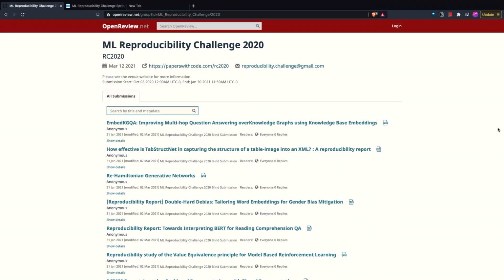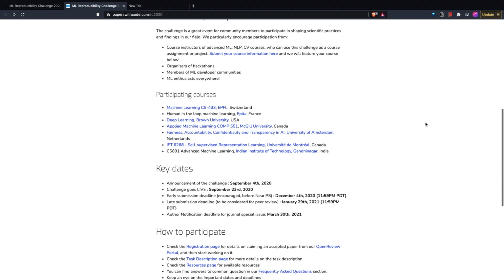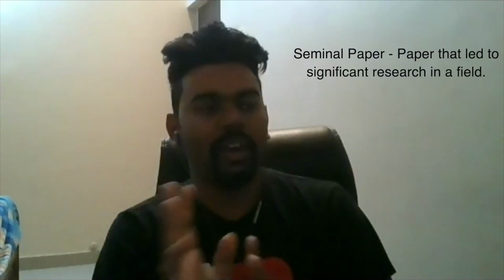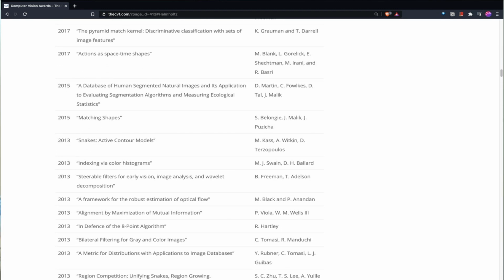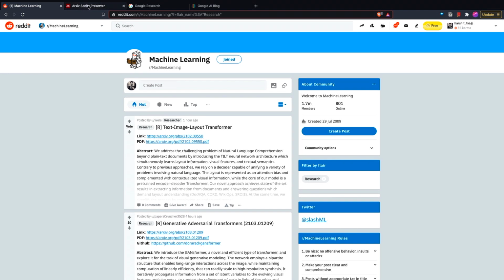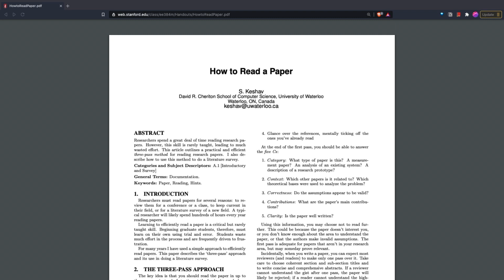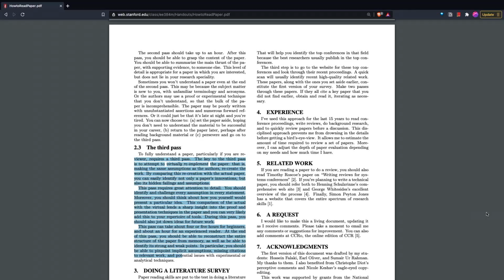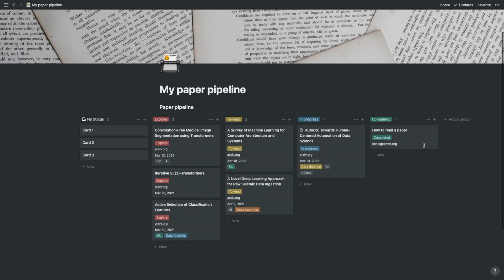Building a Habit of Reading Research Papers | Ft. Anurag Ghosh(Microsoft Researcher)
Let me know if I've missed anything!

0:00 - Intro
1:37 - What is a research paper?
2:31 - What a research paper is NOT
2:56 - Why should you read a research paper?
4:45 - ML reproducibility challenge and papers with code
6:30 - Goals for reading research papers
8:01 - Anurag's advice on how to get started
11:34 - Machine Learning subreddit
12:25 - Arxiv Sanity
13:31 - Google research
14:08 - Three pass approach of reading a paper
16:18 - Tools to manage all the research work
18:48 - Symptoms of reading a paper
19:07 - Key takeaways